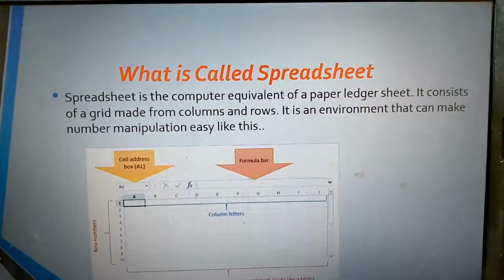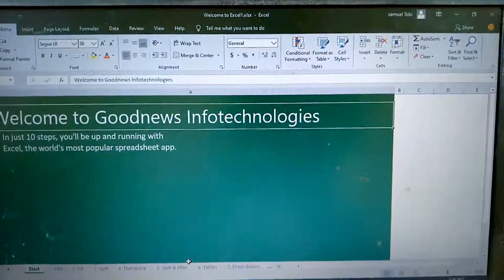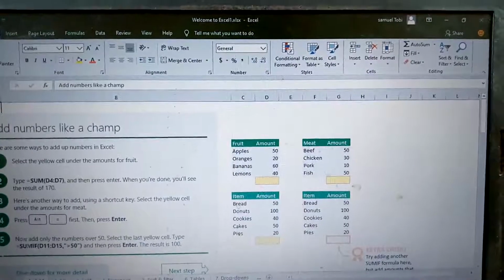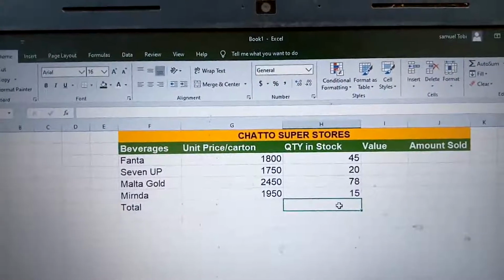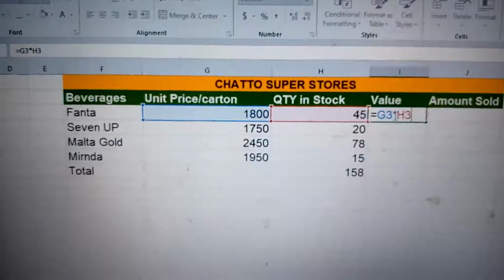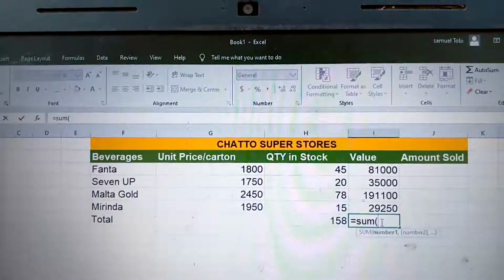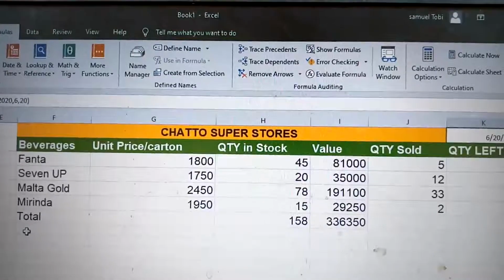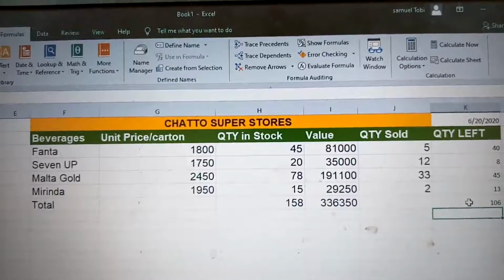Addition, Subtraction and Multiplication using MS Excel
This Video is an introduction to MS Excel Class. It explains how you can carry out simple addition, subtraction and multiplication using Microsoft Excel. It also explains cell address and formular bar in Excel Spreadsheet